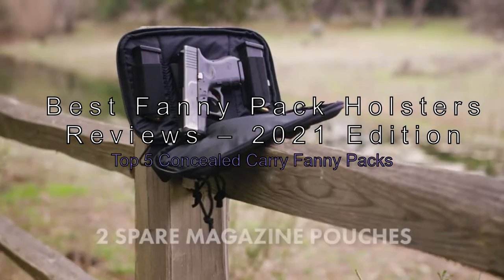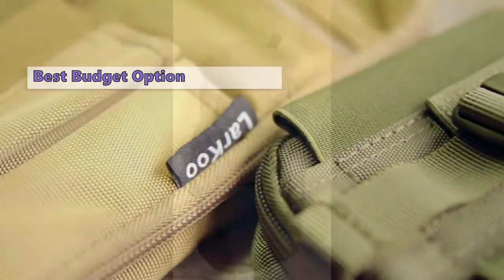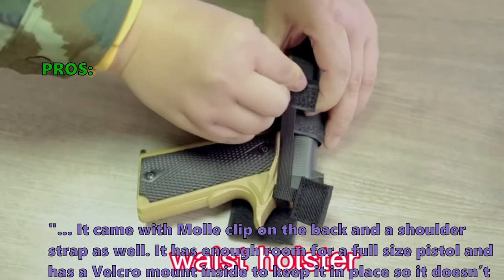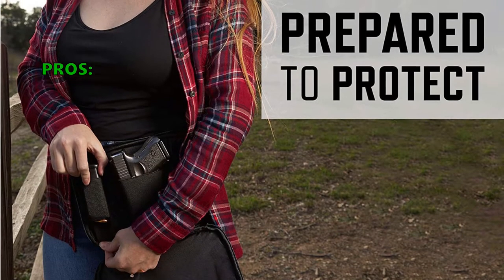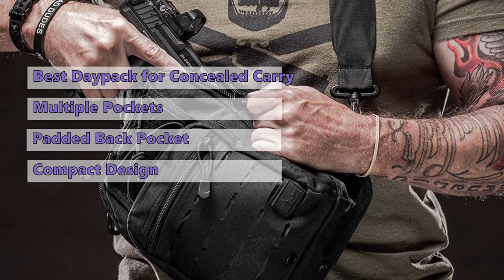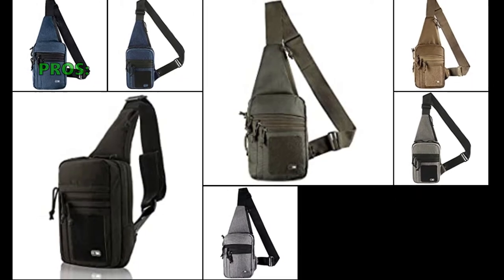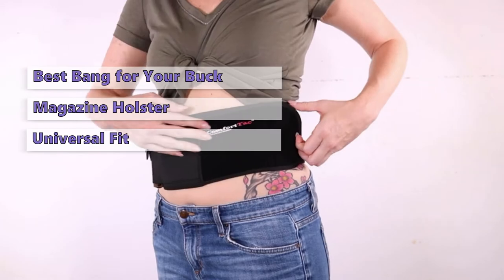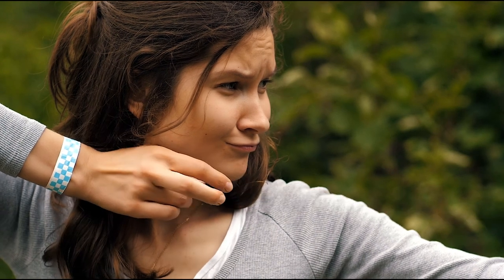💜Best Fanny Pack Holsters Reviews – 2021 Edition - Top 5 Concealed Carry Fanny Packs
Concealed carry fanny packs are small bags that can be worn by women and men for short periods of time
00:00 Intro
00:56 ✅#5 Concealed Carry Gun Pouch From LarKoo:*
02:28 ✅#4 Ultimate Fanny Pack Holster From ComfortTac:*
03:39 ✅#3 Tactical Compact EDC Sling Bag From WOLF TACTICAL:*
04:51 ✅#2 Tactical Shoulder Chest Pack From M-Tac:*
05:39 ✅#1 Belly Band Holster From ComfortTac:*

. They're most commonly used by law enforcement officers to carry a firearm when they are on duty . Carrying a firearm while wearing a fanny pack holster should be done with extreme caution . The firearm should be drawn slowly and deliberately to avoid drawing the attention of onlookers .

Features:
#5 Concealed Carry Gun Pouch by LarKoo
This bag is designed for EDC, hiking, camping, traveling, and security purposes. It can be worn as a waist pack, smartphone, wallet, key chain, hiking pole, sunglass, paper, and so on. The gun holster can fit guns with an overall length of up to 9 inches, so it is very convenient for concealed carry. Made of 1200D. High- density, nylon fabric, with double seams, and an SBS zipper that increase its quality.

#4 Ultimate Fanny Pack Holster by ComfortTac
The Ultimate Fanny Pack Holster is designed to carry your gun vertically, like every other holster. ComfortTac also designed this holster to stay snug so that it can stay secure while you're moving around. Since most people wear fanny packs as part of a casual outfit, this holster provides a very secure hold of your firearm. All this comes at a very reasonable price, making it an excellent option for everyday carry.

#3 Tactical Compact EDC Sling Bag by WOLF TACTICAL
This tactical sling bag is the best choice for carrying your firearm and other essential items. It has multiple internal and external pockets to keep your items organized and protected. The compact design is also perfect for carrying EDC gear, including your wallet, keys, water bottle, and snack items. Since it's so lightweight, you can use it for any outdoor activity you like.

#2 Tactical Shoulder Chest Pack by M-Tac
The M-Tac Tactical Shoulder Chest Pack measures 10 by 8 by 16 inches, and has five compartments. You can carry your firearm inside the bag using the Velcro holster that has an adjustable size. The Universal pistol holster inside of the front pocket has a hot-pull strap for quick access to the gun.

#1 Belly Band Holster by ComfortTac
ComfortTac belly band holster is an excellent choice for those who want an easy and quick way to carry their firearm. It has a unique "knot" retention system that allows you to remove the holster and have your firearm reholstered without having to unbutton your pants. The draw orientation is vertical, and the holster is stitched into the belt so there's little customization.

conceal carry
ccw
tactical gear
glock
concealed carry holster
survival
5.11
galco fastrax pac
galco fastrax pac waistpack
maxpedition
helikon
backpack
9mm
tactical gears lab
military gears
list
tacticalgearslab
don't tread on me conceal and carry holsters
5.11 outdoor
best concealed carry fanny pack
best carry fanny pack
best fanny pack for men
galco fastrax pac review
galco fastrax review
galco fastrax pack
ccw waist pack
tfb
tfb tv
tfbtv
james tfb
tex
helikon-tex
shooting
bushcraft
edc 2018
bug out
bug out bag
5.11 tactical
sig sauer
vanquest dendrite
concealed carry bag
smith and wesson shield
ccw holster
handgun
firearms training
navy seal
p365
sig p365
sig p320
every day carry
best glock holster 2021
concealed carry fanny pack womens
running holster
story recap
story recap movie
best concealed carry handgun 2021